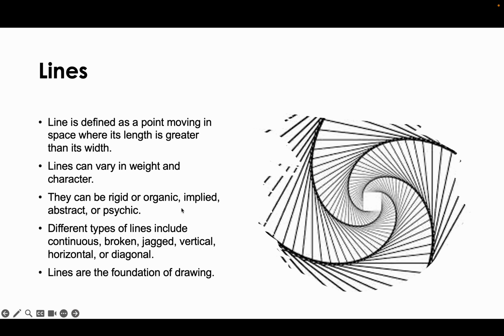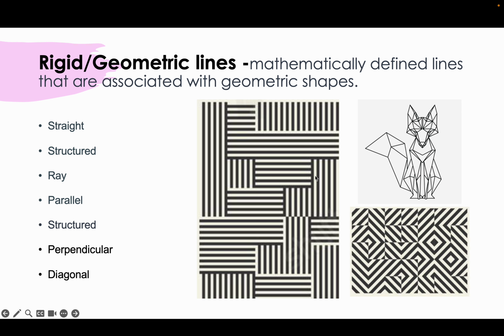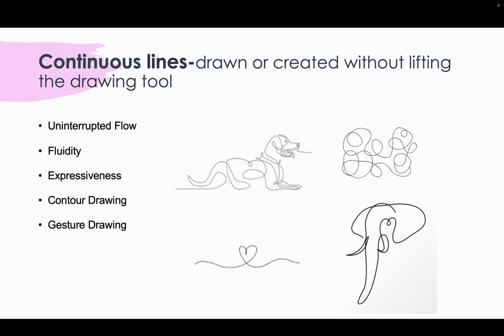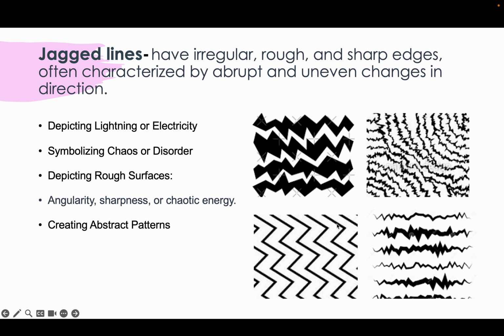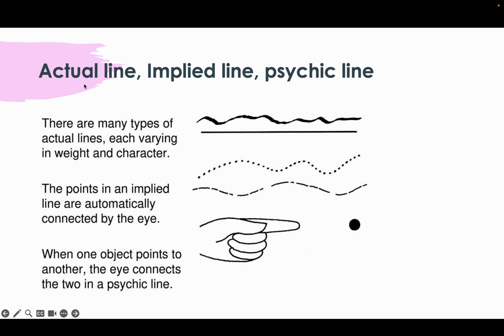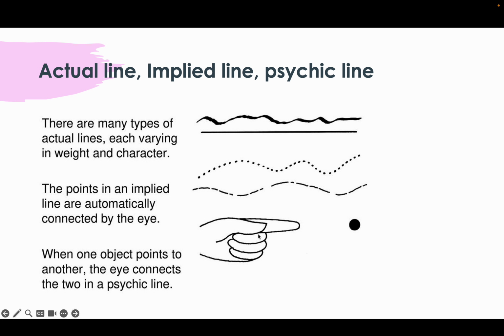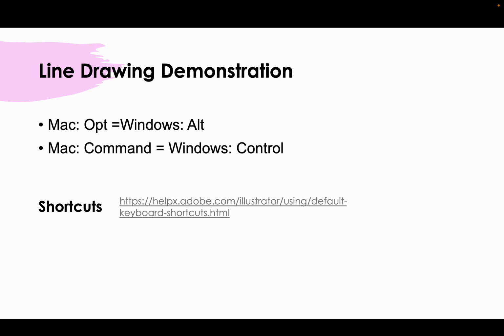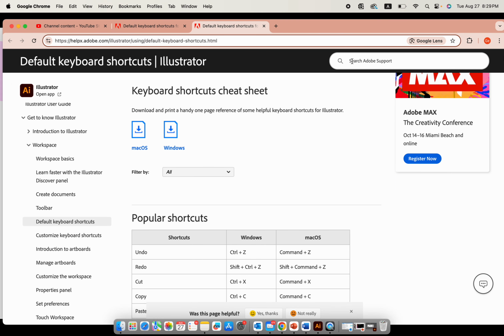Lecture: Elements of Line